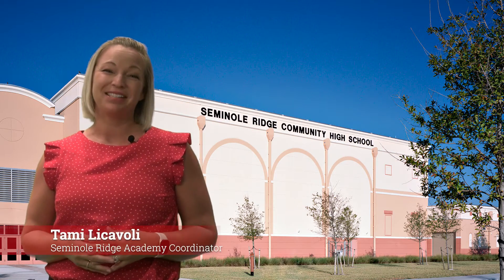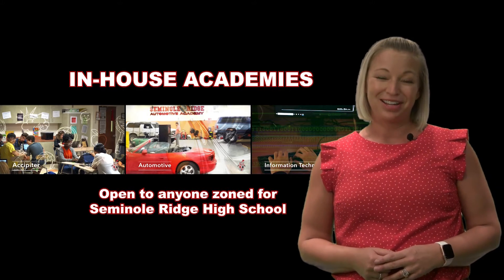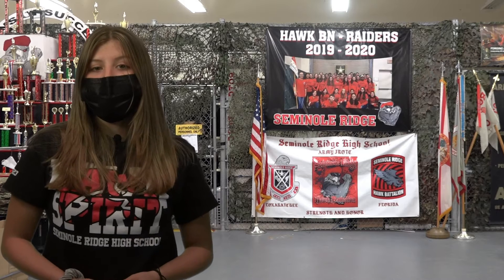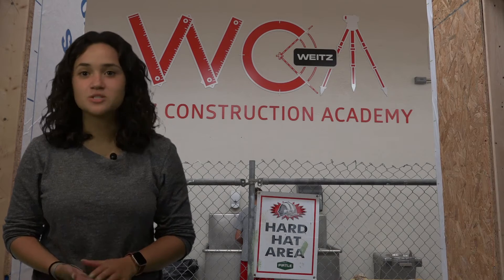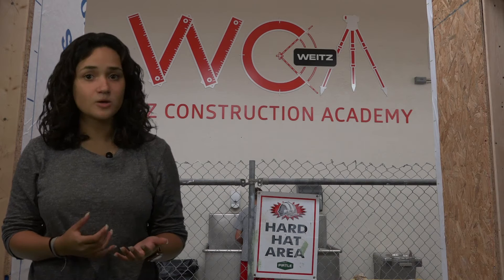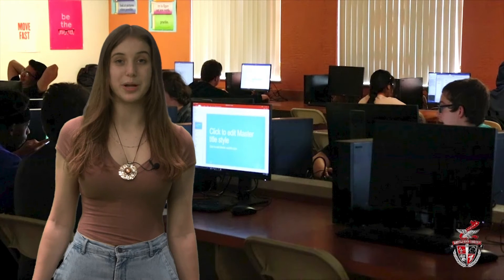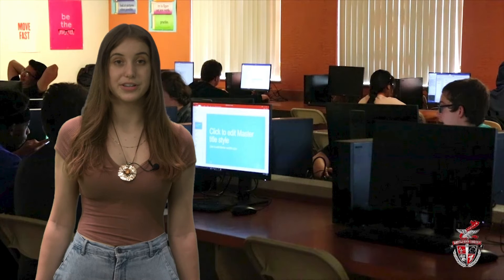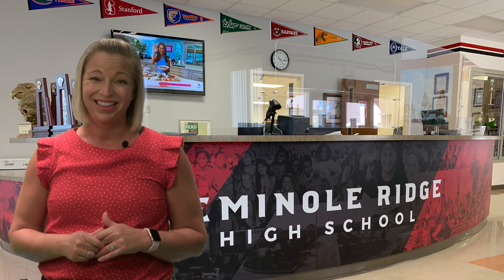SEMINOLE RIDGE HIGH SCHOOL Showcase of Schools Welcome Video 2021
This is a video created for this year's virtual Palm Beach County School District's "Showcase of Schools" event.   We hope this answers a lot of questions about our school's academy programs.  For more information about our school's academies, check out this promotional video